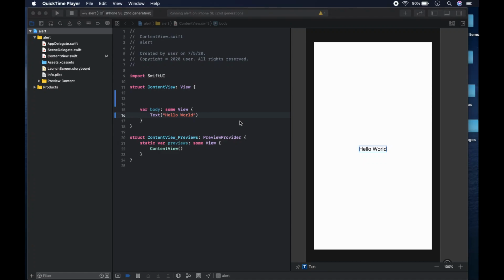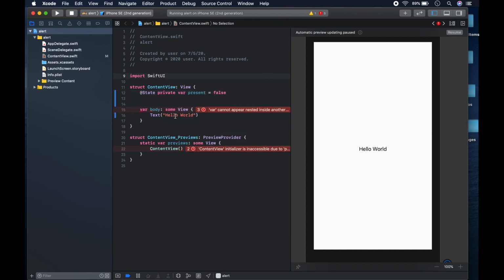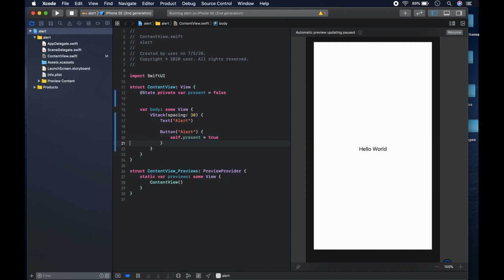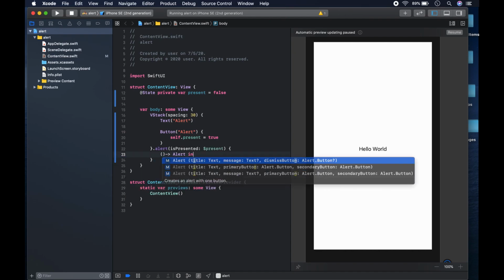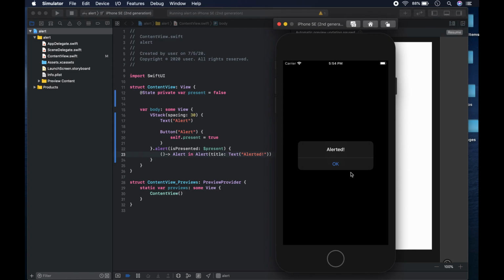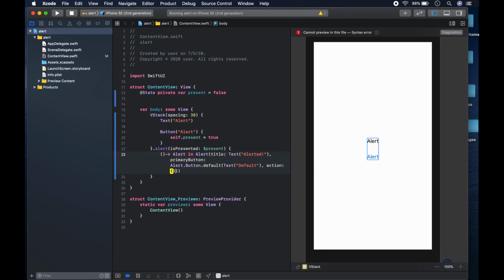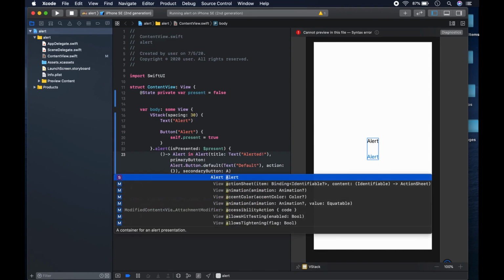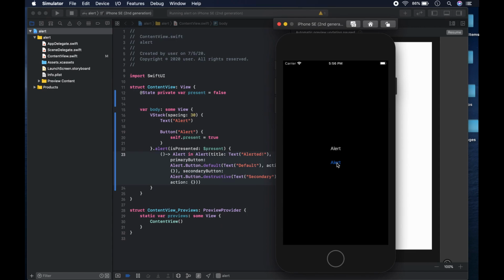SwiftUI Basics: Alerts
In this video we go over Alerts in SwiftUI